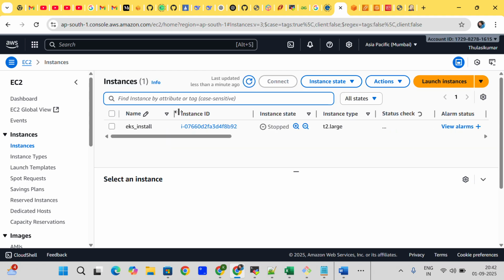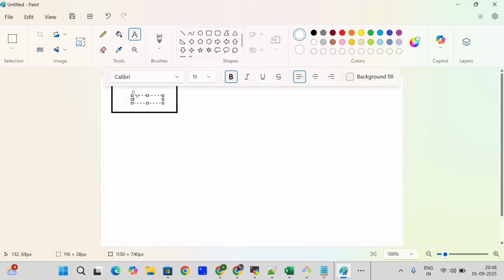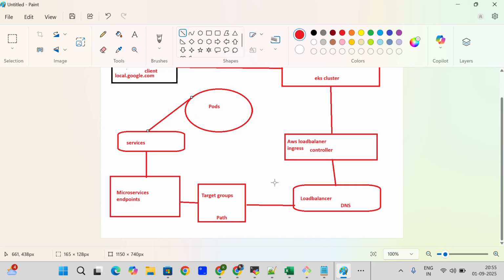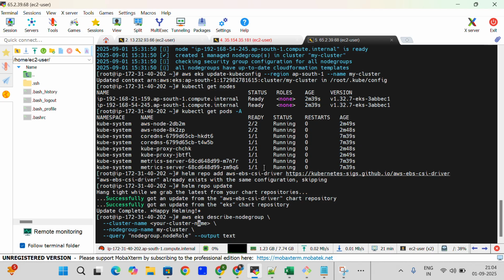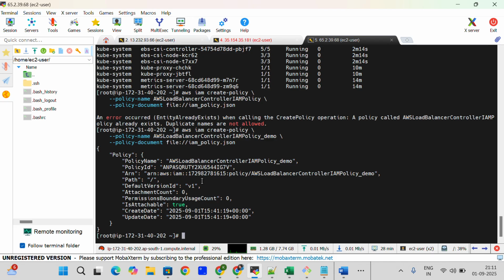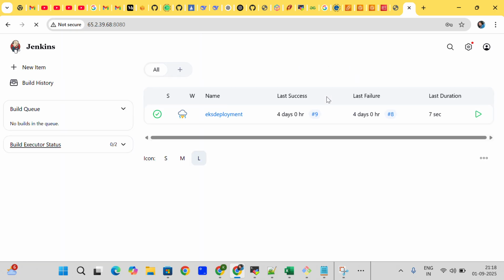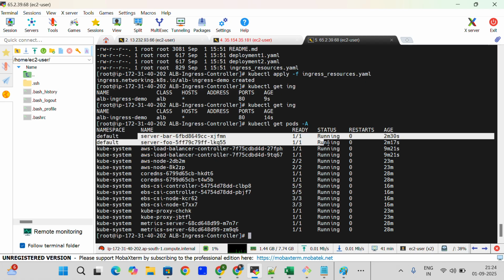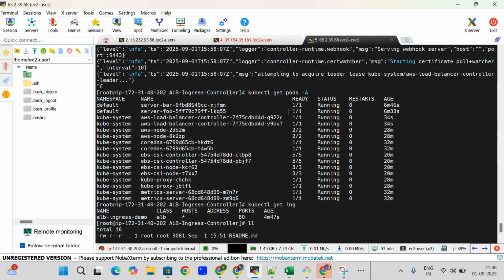AWS EKS + Ingress Controller Setup | Routing Traffic to Pods (Complete Guide)